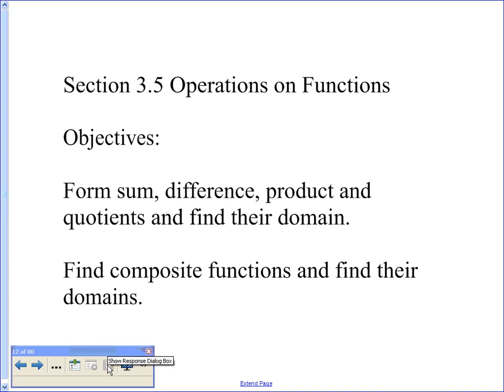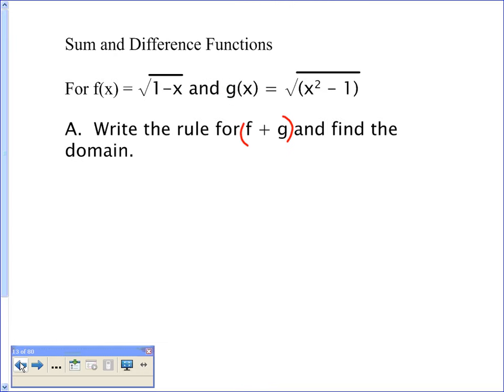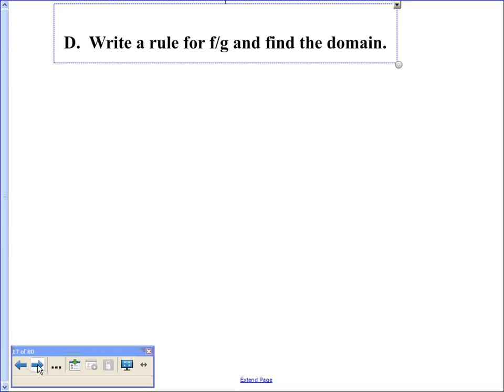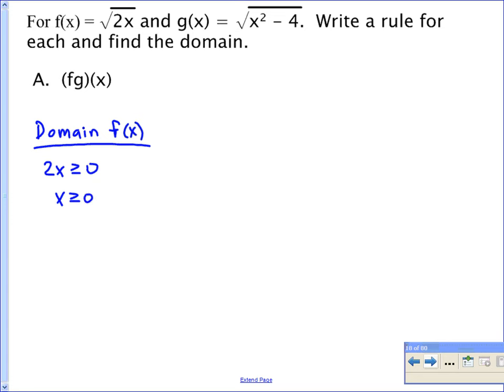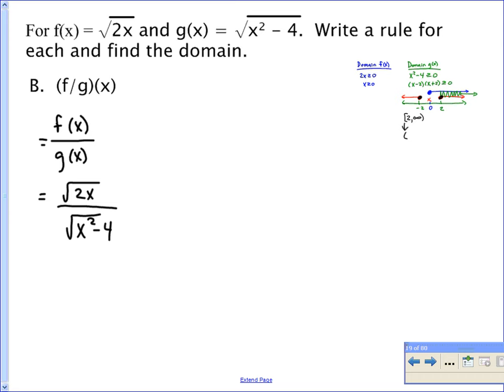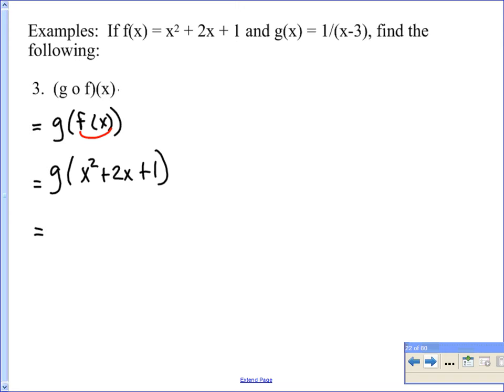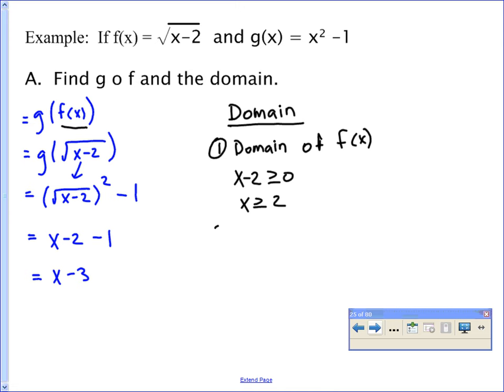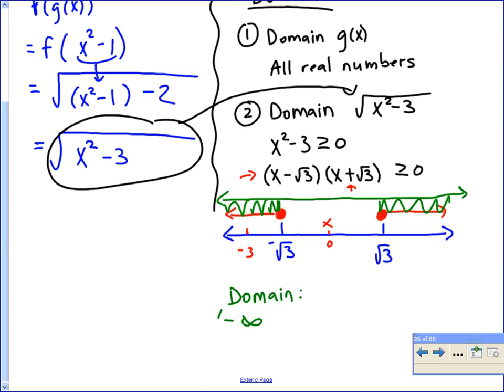3 5 Operations on Functions